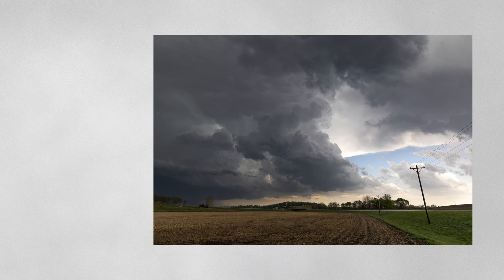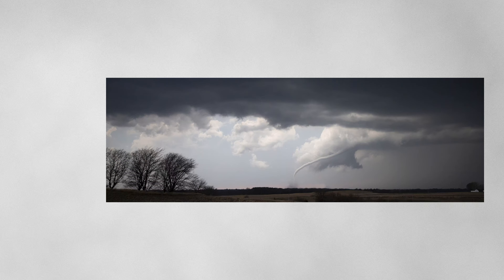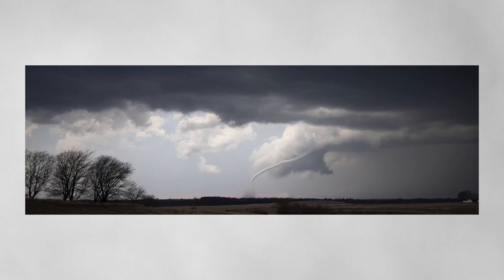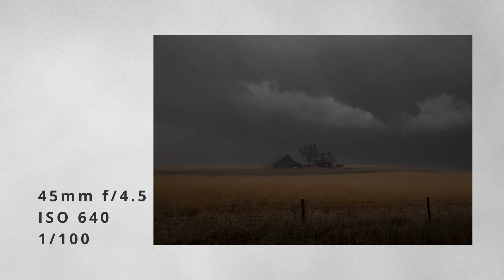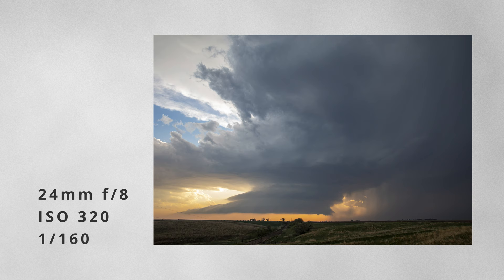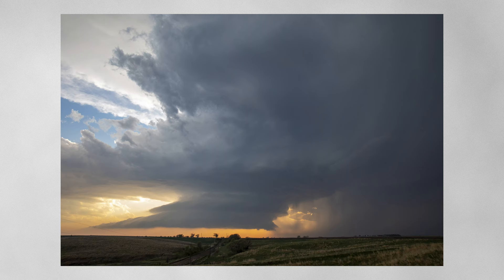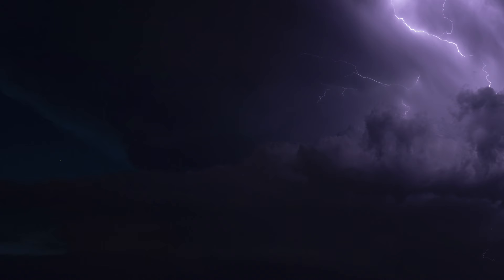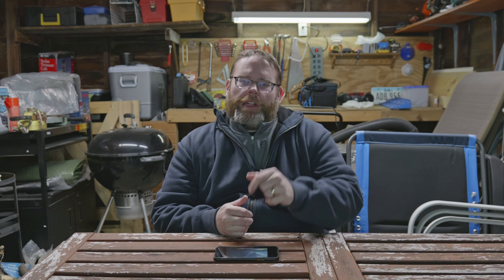A Year Focused on Storm Photography - 2023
The 2023 storm chasing season was one of my best yet with regard to photography. I'm sharing why these are my six favorite storm photos, and what elements can help improve your storm photography.

Camera Equipment
Canon EF 16-35mm L f/4 IS
Canon EF 24-70mm L f2.8

storm photography, lightning photography, landscape photography, outdoor photography